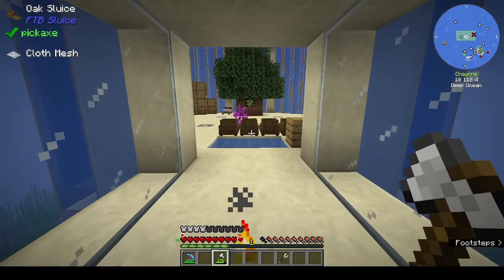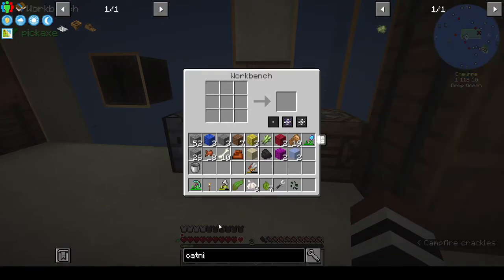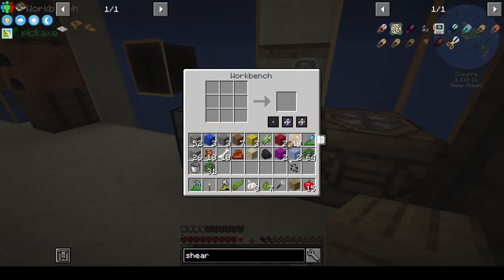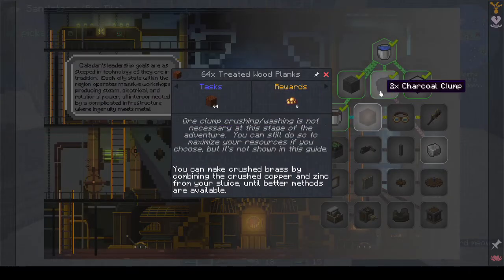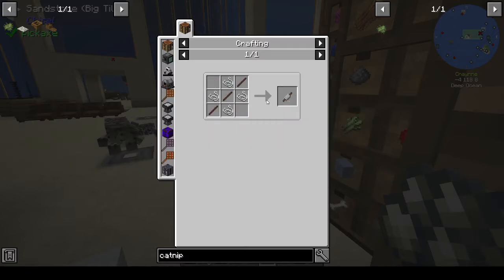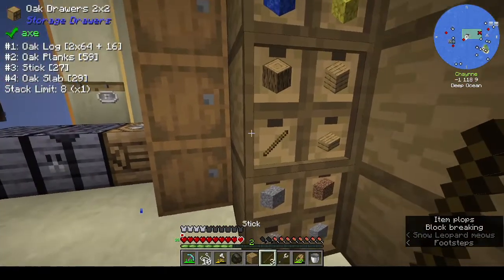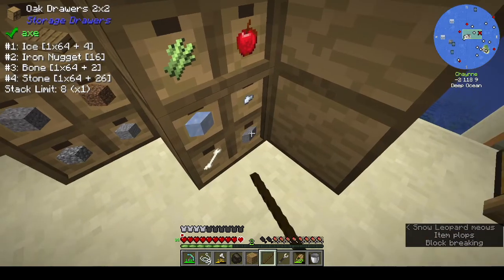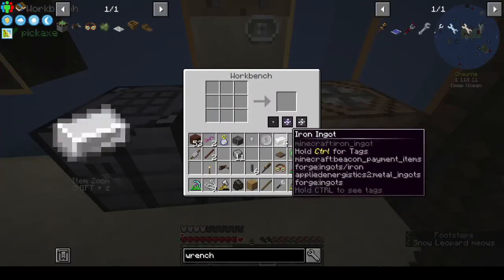Rustic Waters II Ep 4: Create-ing baby steps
I'm dipping a toe into the waters of Create (see what I did there?!) and so far, the water is warm and calm. I'm waiting for the impending storm to hit the Rustic Water's shores ... (Plus I get a friend back!)